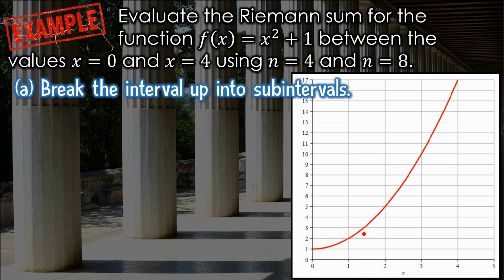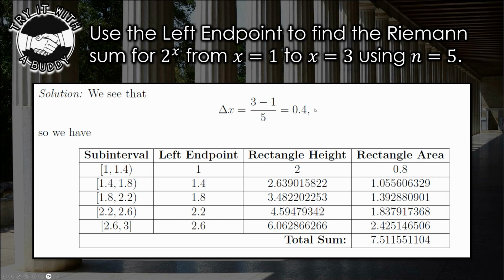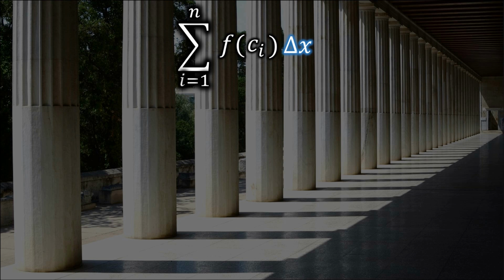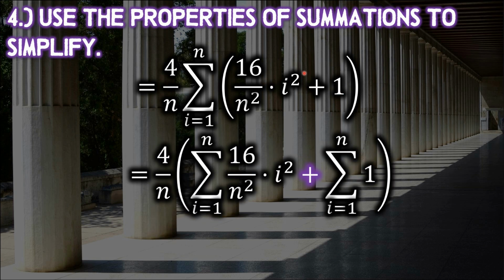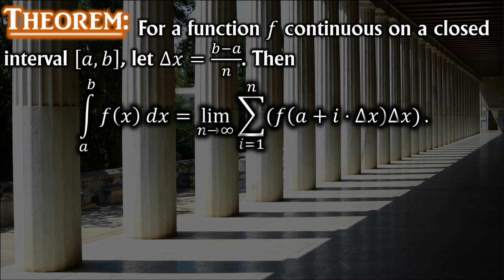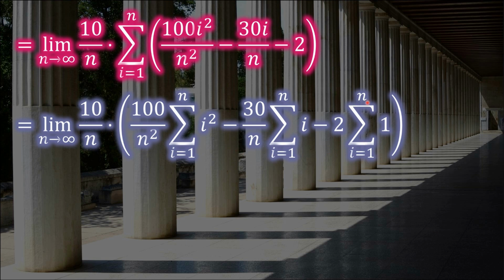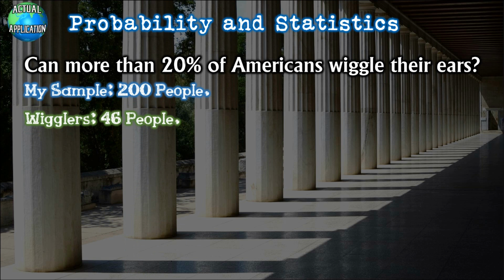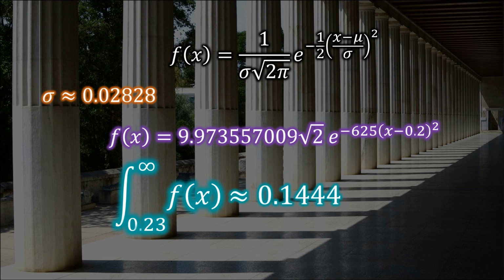Calculus II Class (Riemann Sums)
The second half of Section 1.2.